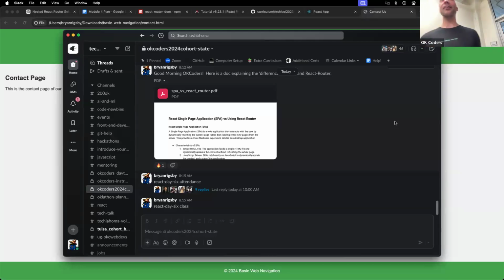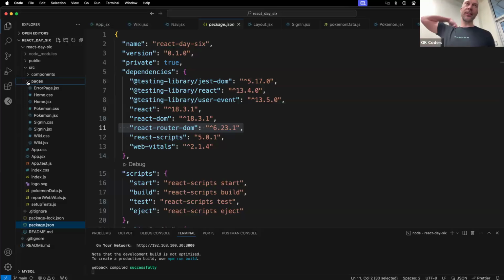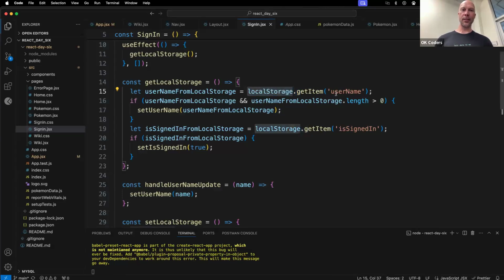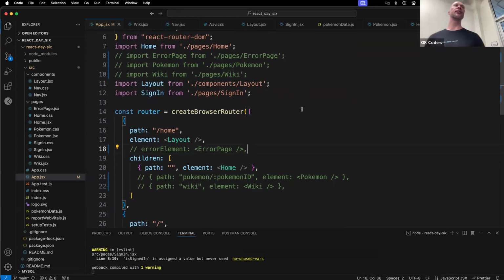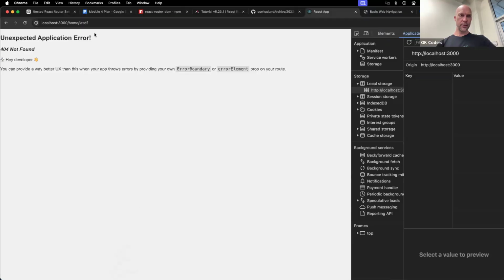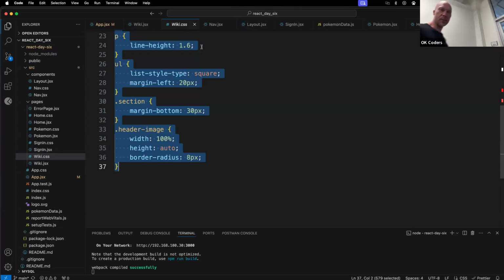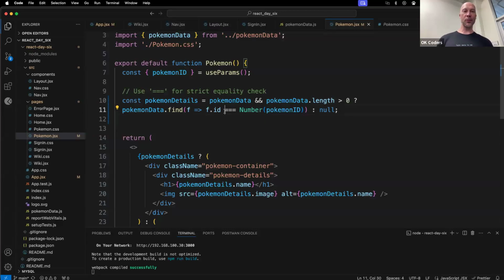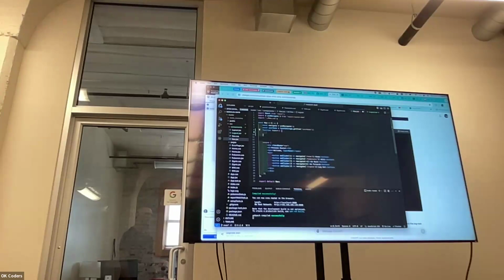OK Coders 2024-06-01T14:59:37Z